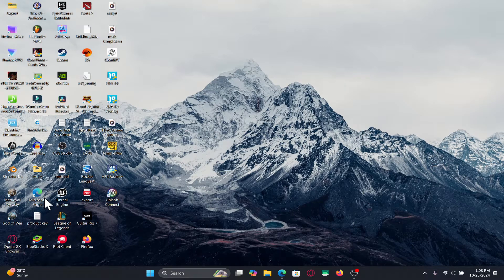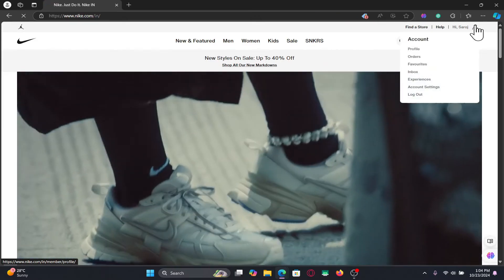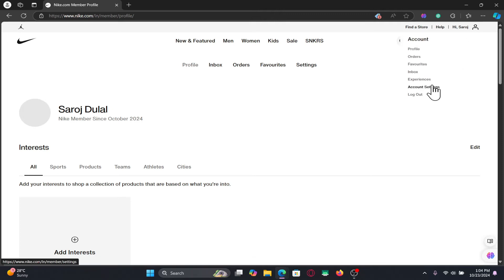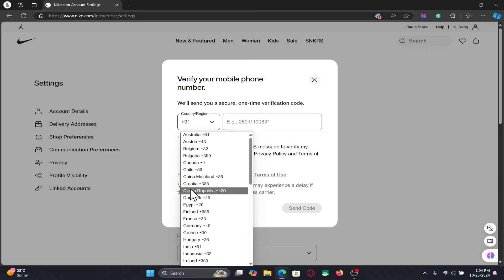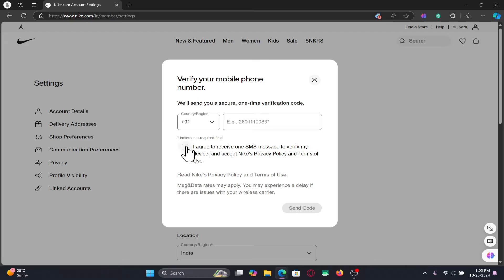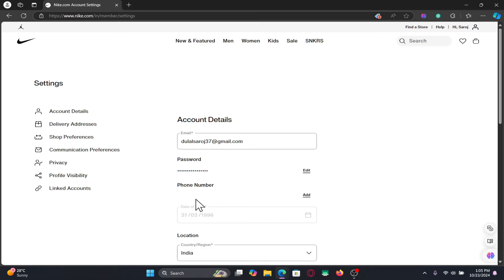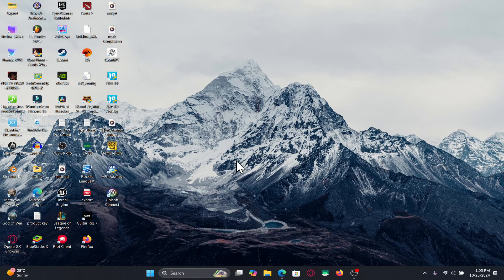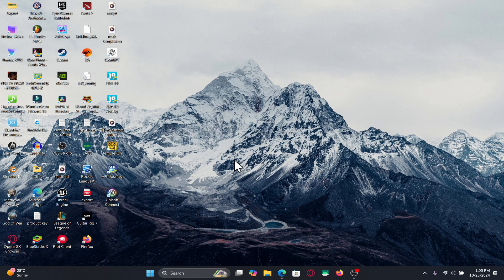How to Add or Change Your Phone Number on Nike Account? 2024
Need to update your phone number on your Nike account? In this video, I’ll show you the step-by-step process to add or change your phone number, whether you're using the Nike app or the website.